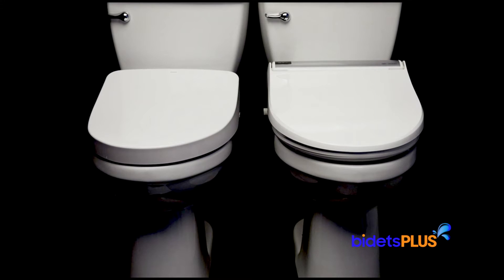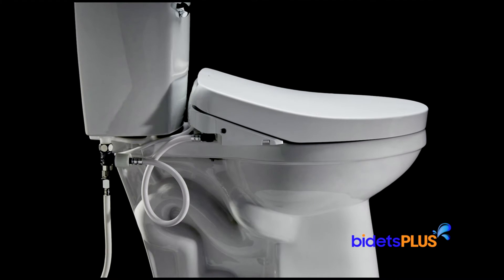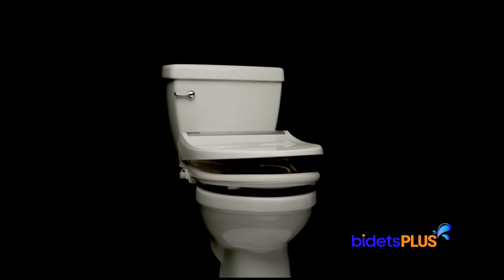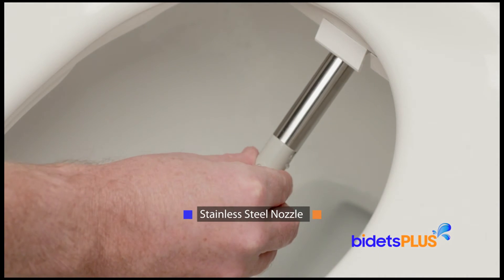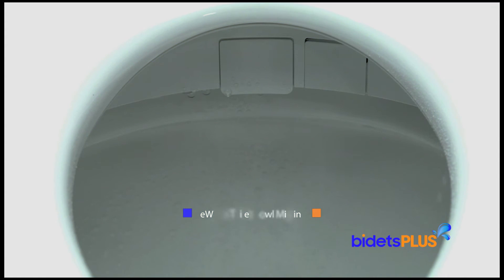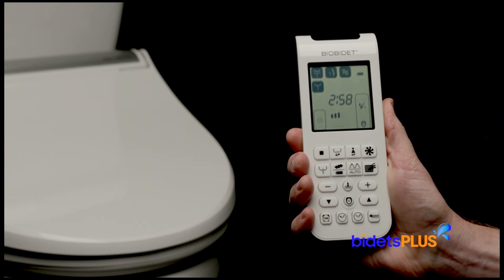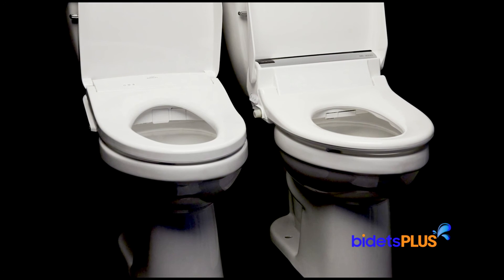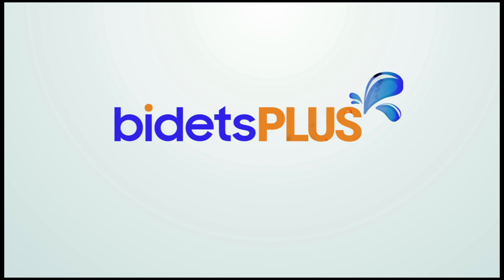TOTO S550e Washlet vs Bio Bidet BB 2000 Bliss Bidet Comparison - bidetsPLUS.com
The TOTO S550e Washlet and Bio Bidet Bliss BB 2000 are two of the best bidet toilet seats available today.  If you’ve narrowed your choices down to these two seats, you’ve done a excellent job in your research.  This product comparison video will show you some of the key similarities and differences to consider as you make your final decision between these two models.

Design & Aesthetics

First let’s talk a little bit about the design and aesthetics of these two seats.  The Bio Bidet BB 2000 has a silver trim going across the rear of the unit.  The TOTO S550e is all-white however, and you can see how the lid stretches all the way back, covering the rear of the unit.

The TOTO S550e is physically a more compact bidet seat and gives a trimmer look since it measures just 5 inches tall at its tallest point in the rear.  This compares to the BB 2000 which measures closer to 6 inches tall, so it sits a little taller when mounted on your toilet.

On the S550e, both the water hose and electrical cord connect to the same side of the seat.  The water hose for the BB 2000 connects on this side too, but note that the electrical cord connects to the BB 2000 on the opposite side, which is the right side if you’re facing the unit.

You should also note the TOTO S550e comes in your choice of two lid styles – contemporary and classic.  This allows you to customize the aesthetics a bit more, to better match the look of your bathroom.

Feature Similarities

Both the Bio Bidet BB 2000 and TOTO S550e are high-end bidet toilet seats, so they share a lot of common features you would expect in seats of this class.  Wash features you’ll find in both models include adjustable nozzle position, adjustable water temperature and adjustable water pressure.  Both seats have a water pulse mode and an oscillating wash feature too.

Additional common features include a warm air dryer and a heated toilet seat.  Both models include a slow-closing seat and lid which is a small but really nice thing to have.  They also both come equipped with an air deodorizer function and a built-in night light which comes in handy during your late night visits to the bathroom.

Feature Differences

Now let’s highlight some of the differences between these two bidet seats.  One difference is in the width of the seat.  You can see here that the Bio Bidet BB 2000 measures almost 15 inches wide vs the TOTO S550e which measures closer to 14 inches wide.  The BB 2000 also has a higher user weight limit of 450 lbs vs. 300 lbs on the S550e, which makes the BB 2000 better suited for larger persons.

Another difference is in the wash nozzle itself where you can see the TOTO S550e has an all-plastic nozzle with multiple spray ports.  The BB 2000 on the other hand has a nozzle that is made predominantly of stainless steel.  The BB 2000 also has a removable nozzle tip which can be swapped out.

Water volume, or water output, is another area of difference.  The BB 2000 outputs 0.7 liters per minute at its maximum setting, which is among the highest levels of water output you’ll find in a bidet seat today.  This compares to about 0.5 liters per minute at the maximum setting for the TOTO S550e.  We note this because generally, higher water volume translates to a quicker and more efficient wash.

The Bio Bidet Bliss BB 2000 also has an optional enema feature which can be used to help relieve constipation.  This enema feature is something the TOTO S550e does not have.

The TOTO S550e does have adjustable spray-width however.  This feature lets you choose from a more concentrated, narrow spray or a softer, wider spray.  You can do this for both rear and feminine washes.

Another feature the S550e has which the BB 2000 doesn’t, is the eWater toilet bowl misting feature which mists the sides of your toilet bowl with electrolyzed water before and after each use.  This helps disinfect your toilet bowl and keeps it a bit cleaner.

The S550e also has an automatic open and close, seat and lid.  A sensor on the seat detects when you’re approaching the toilet and will lift the lid for you.  Raise the seat too, by tapping a button on top of the remote control.

The TOTO remote is double-sided, with the most commonly-used buttons on the front.  This is where you’ll find the various wash buttons as well as some adjustment controls.  Towards the bottom, you’ll see icons for two user presets where you can pre-program water temperature, water pressure, and other wash settings for up two users in your household.

The LCD display for the TOTO S550 is on the back.  This is where you can change temperature controls, program user presets, and adjust other settings.

The wireless remote control for the Bio Bidet BB 2000 is single-sided, with a large LCD display on the top half, and the control buttons down below.  Icons on the LCD screen show which functions are in use, and at which setting.